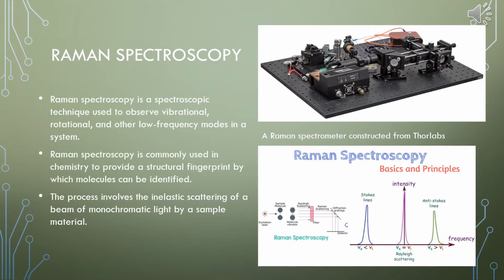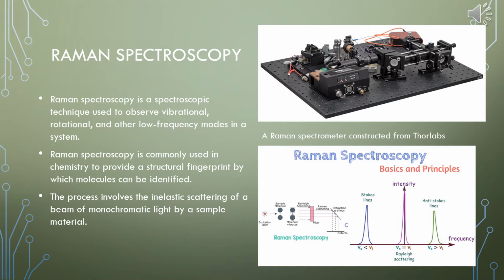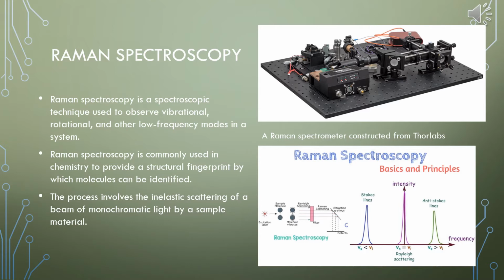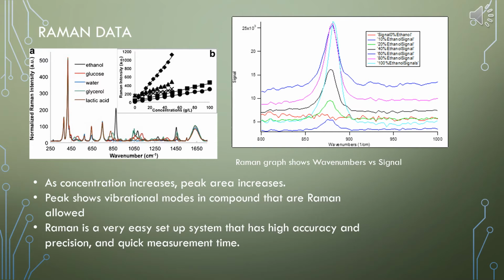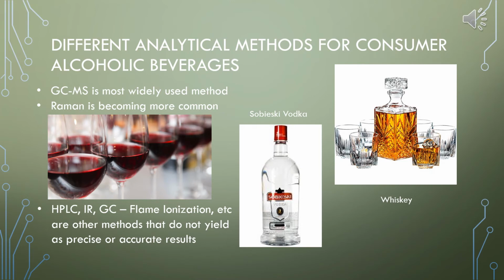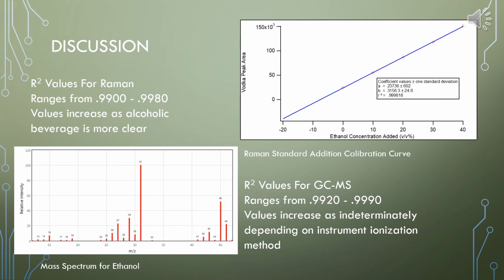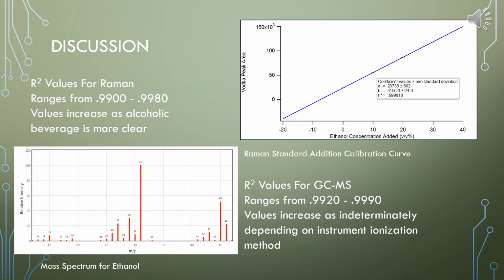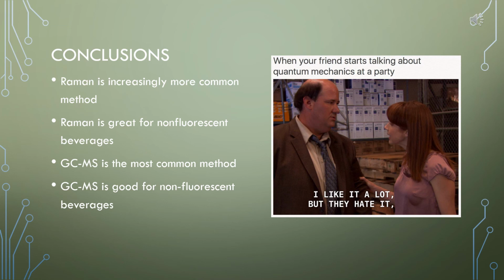Different Analytical Methods for Qualitative and Quantitative Analysis Steven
Different Methods of Analysis for Ethanol Concentration in Consumer Beverages